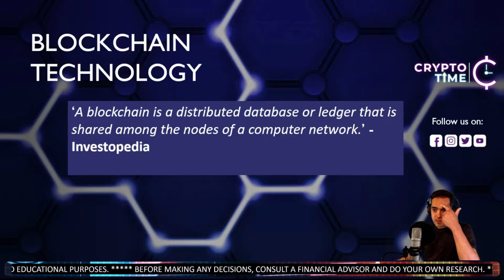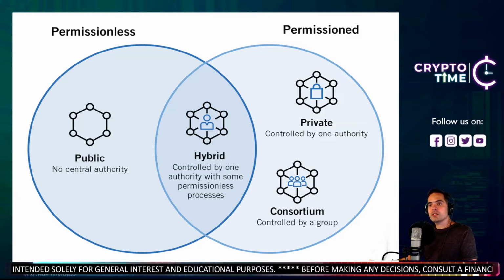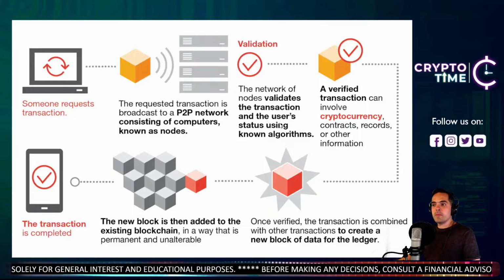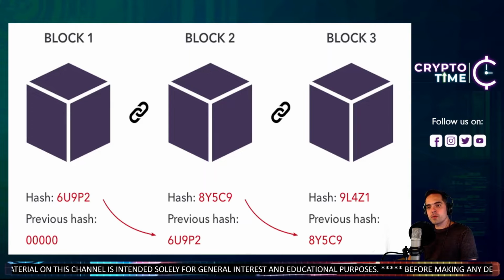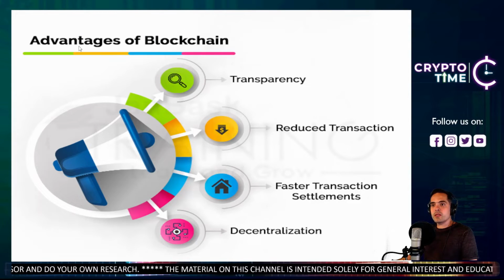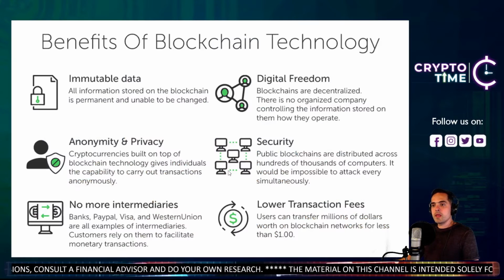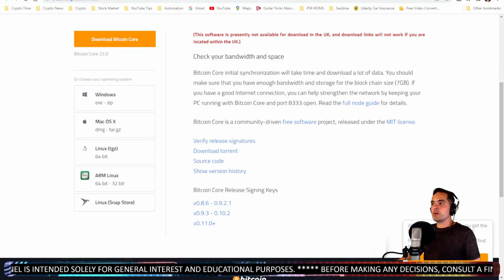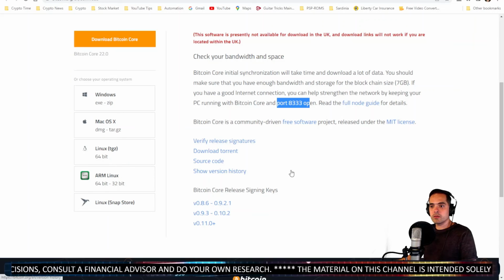What is Blockchain Technology? - Simply Explained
Today's video you'll learn what Blockchain Technology is, everything simply explained for beginners.

Timecodes
0:00 - Intro
0:27 - First Concepts
1:28 - Applications
1:59 - Types
4:24 - How it works
9:37 - Advantages
12:44 - Challenges
14:05 - Future
15:02 - Bitcoin Blockchain